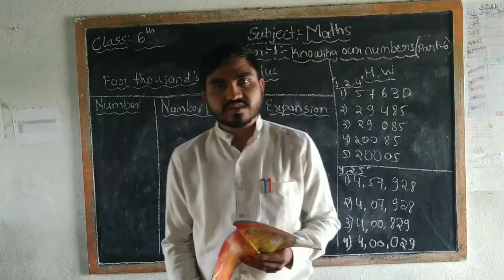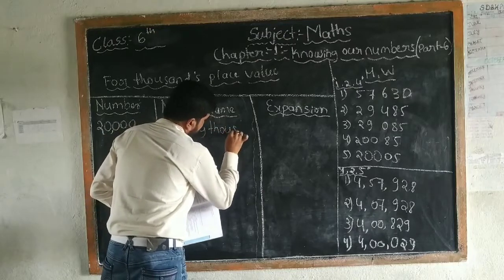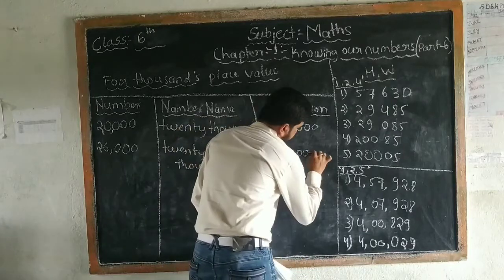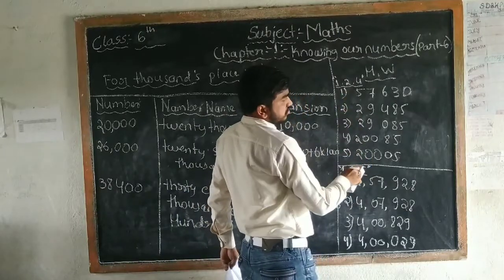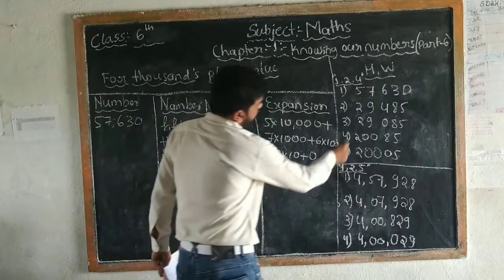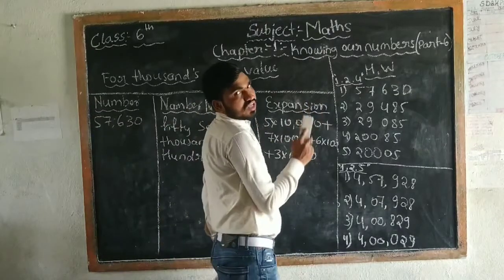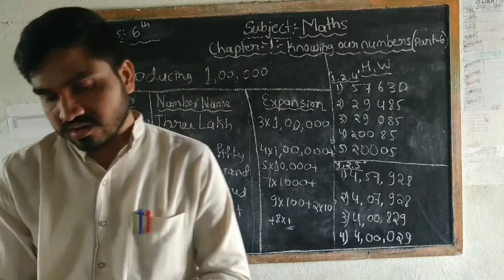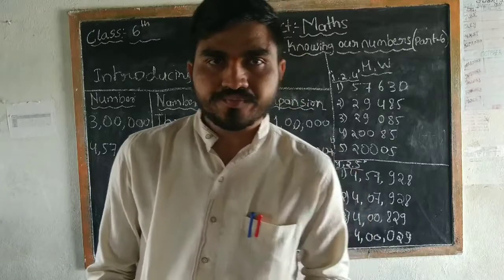class-6th, subject-maths(part-1),chapter-1: knowing our numbers(part-6).